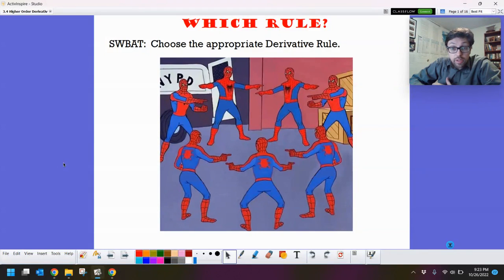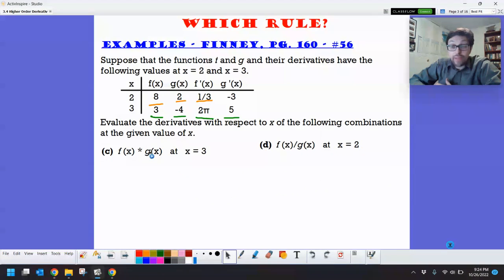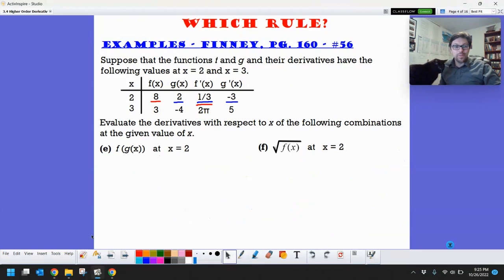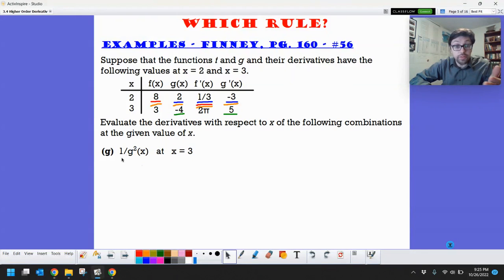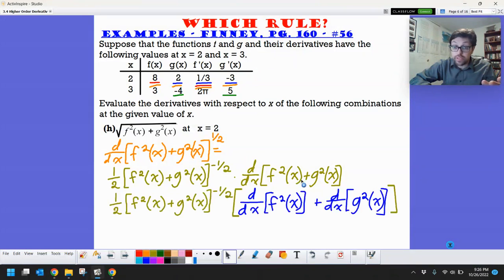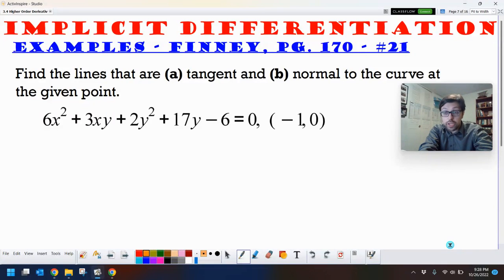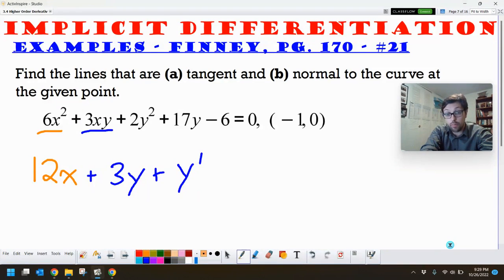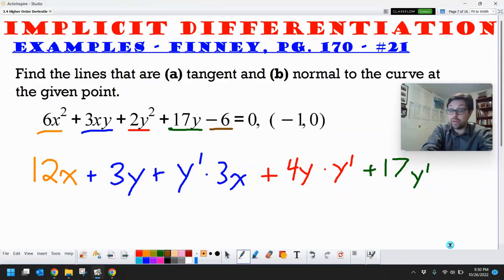3.4 Part 1 Which Rule to Use - AP Calculus